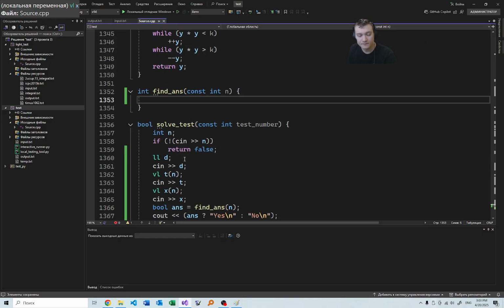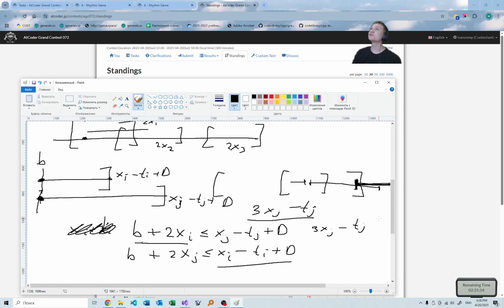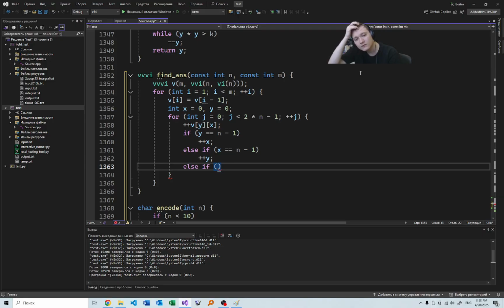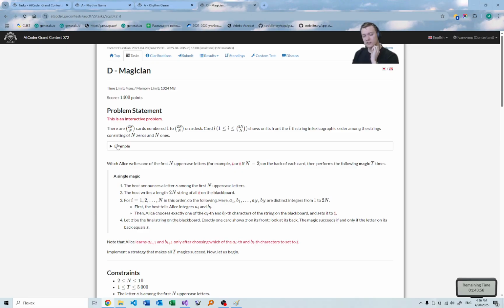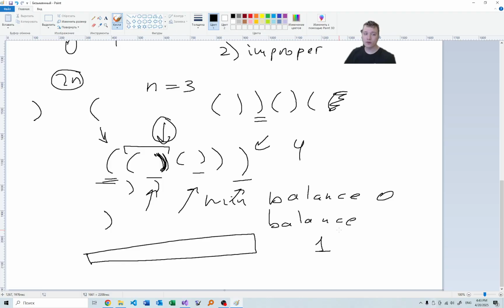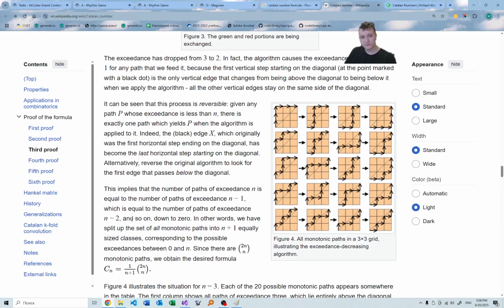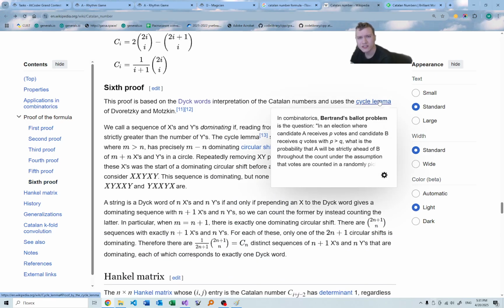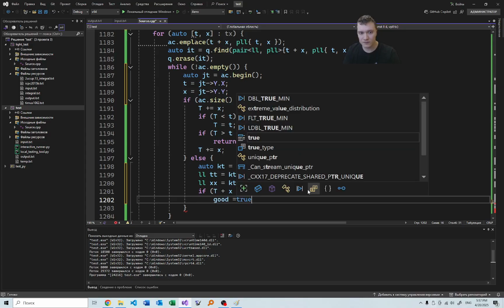AtCoder Grand Contest 072 — Screencast